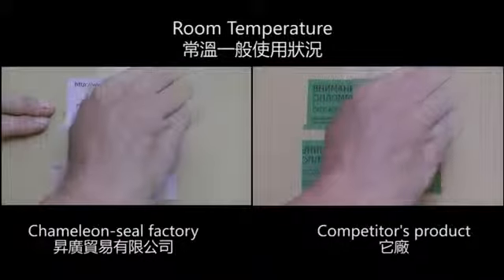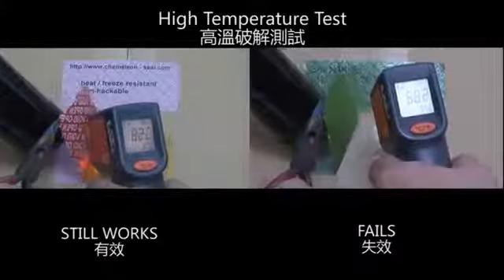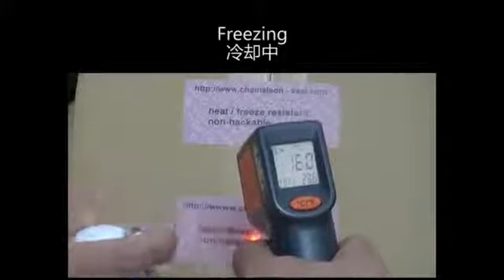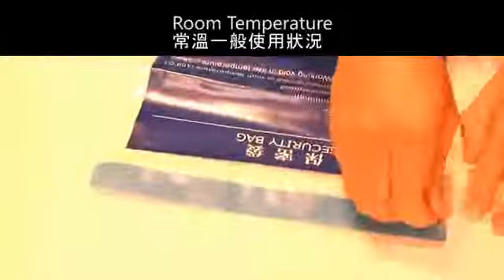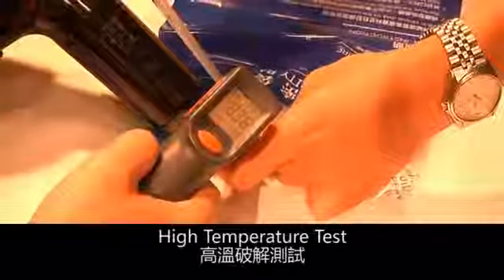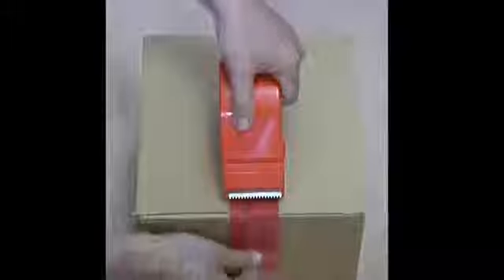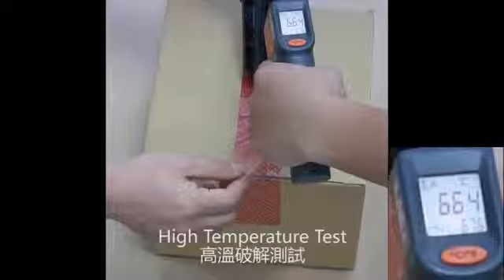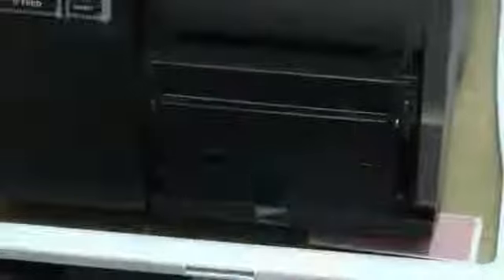Tamper Evident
Leading tamper evident measures in the industry - We are manufacturing the real tamper evident seal that cannot be tampered with high temperature tricks. The most common trick to workaround the generic security seal is to apply high temperature and then unseal it without a trace.